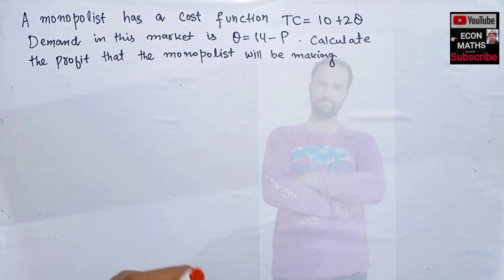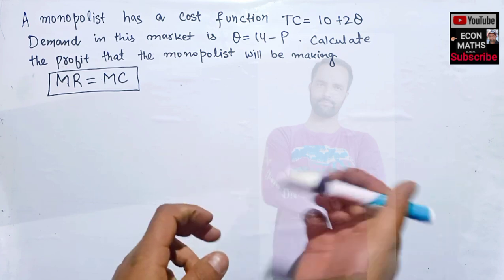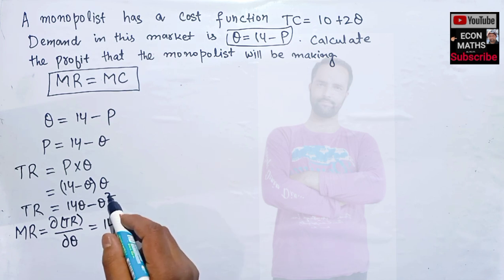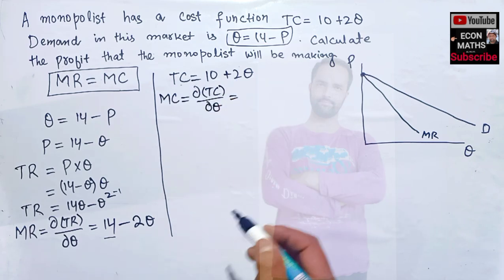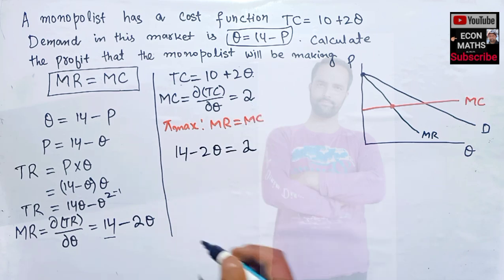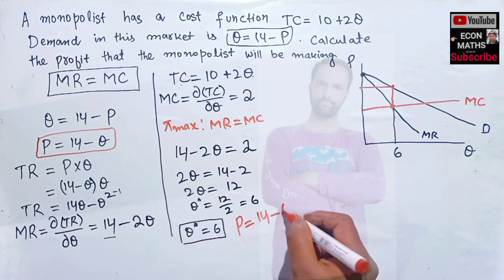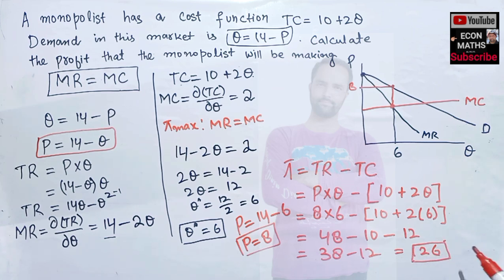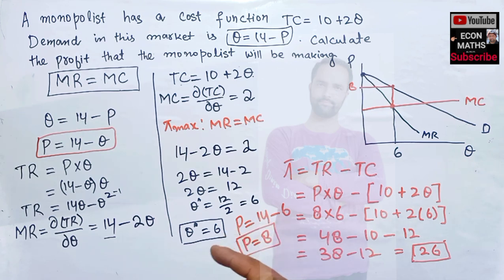profit maximization in Monopoly || Microeconomics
A monopolist has cost function TC = 10 + 2Q, where TC is the total cost of producing Q units of output. Demand in this market is given by the equation Q = 14- P, where P  stands for the price. Calculate the profit that the monopolist will be

IS-LM_MODEL